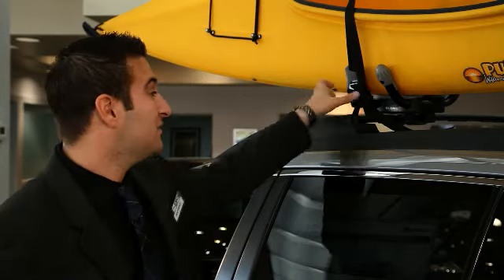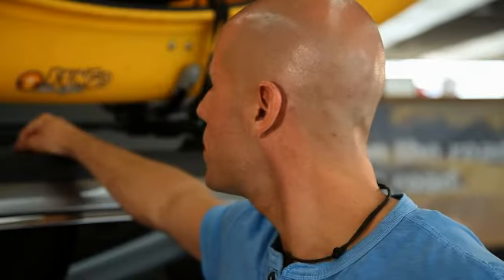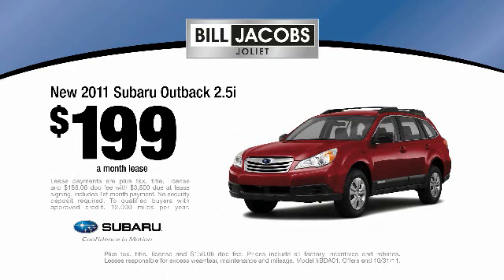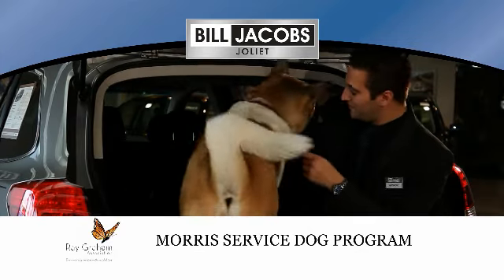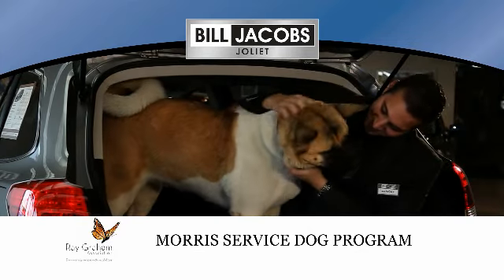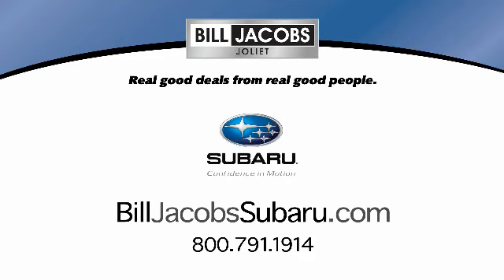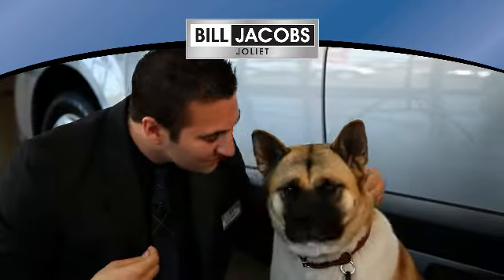Bill Jacobs Subaru Buddy Dog.wmv